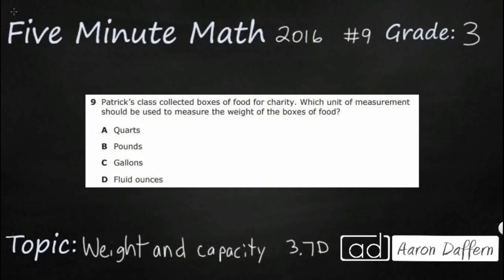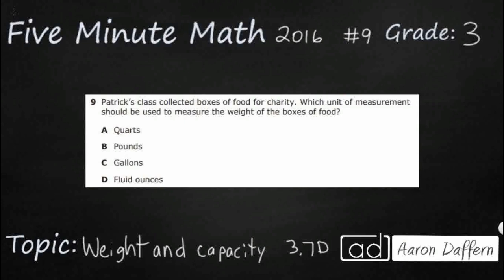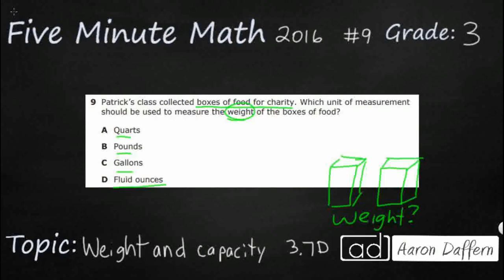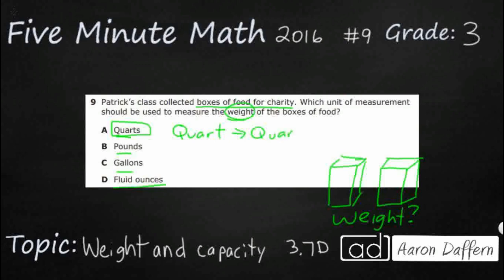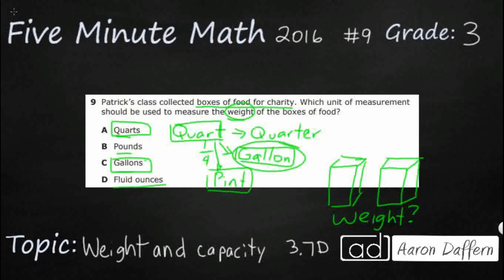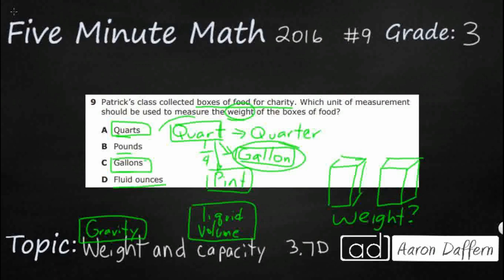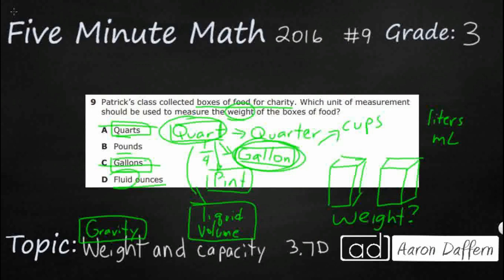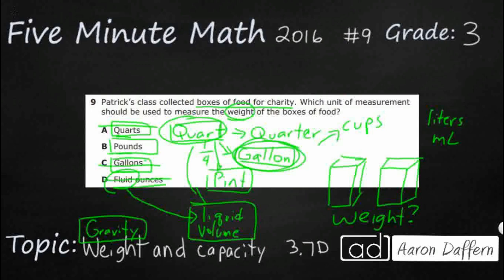3rd Grade STAAR Practice Weight and Capacity (3.7D - #1)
Practice determining when it is appropriate to use measurements of liquid volume (capacity) or weight with a test item from the 2016 released STAAR test (#9 - 3.7D).